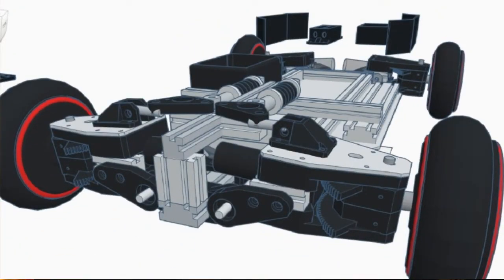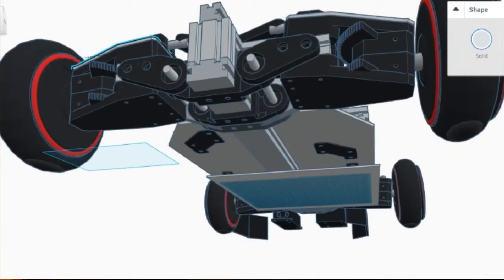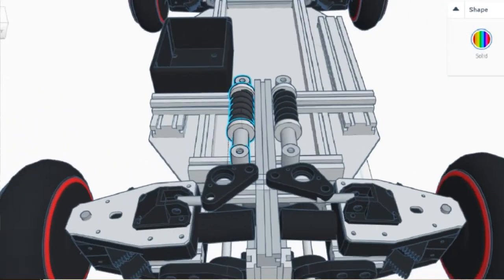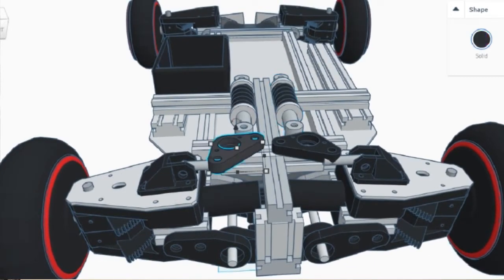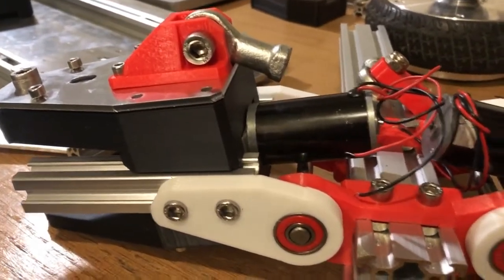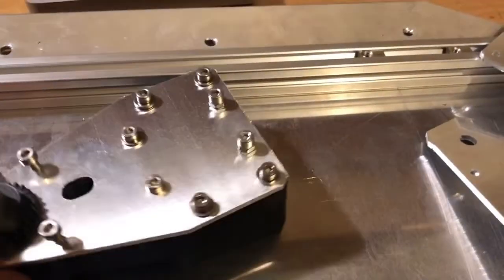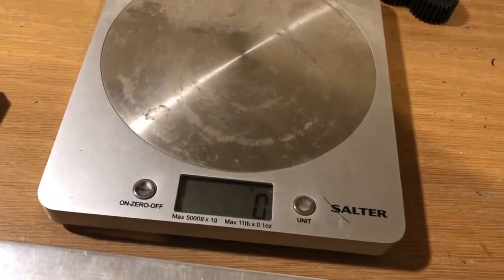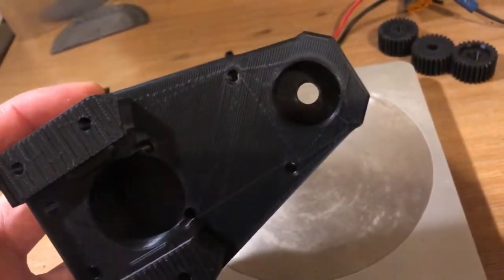RC HOVERBOARD CAR - Build Update 4, suspension, stronger parts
Build update for 26th April 2019, we go over the parts that failed in the last test and improve them probably too much, also the suspension system included into the design and vehicle